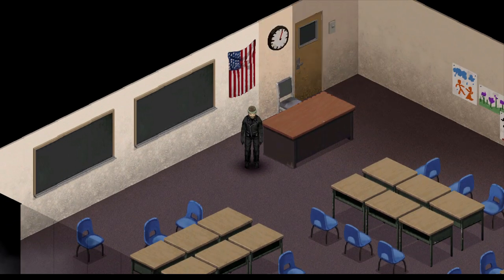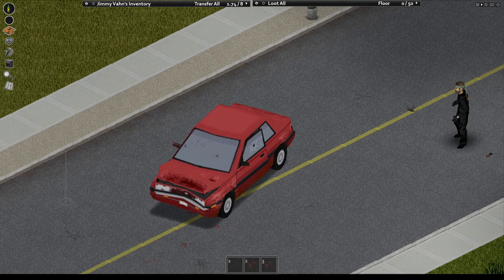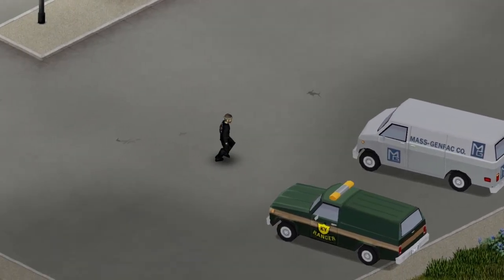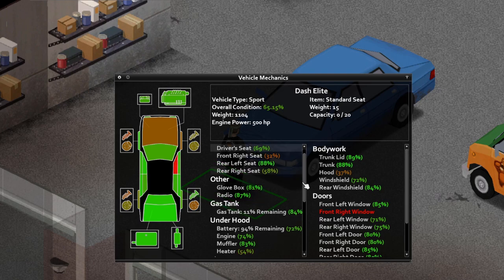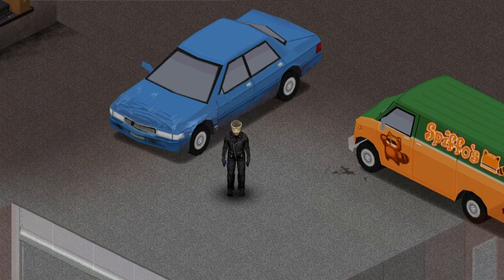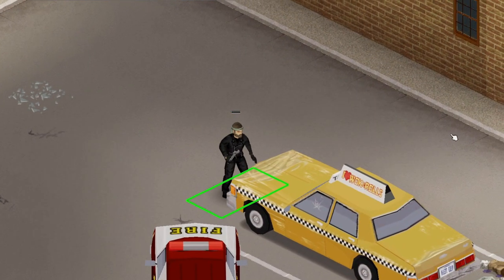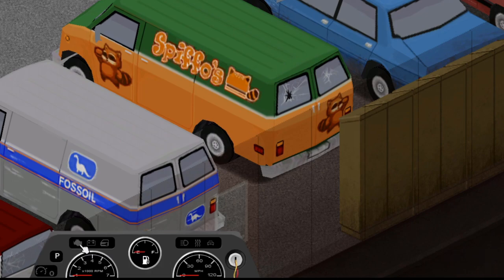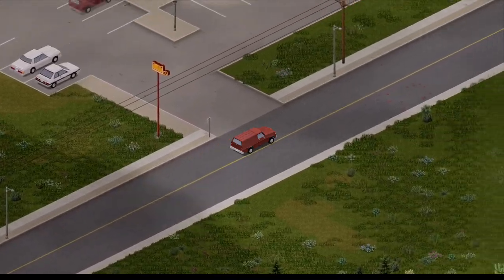Mechanics is easier than you think.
Mechanics in project zomboid is essential for long term success. This guide will teach you everything you need.